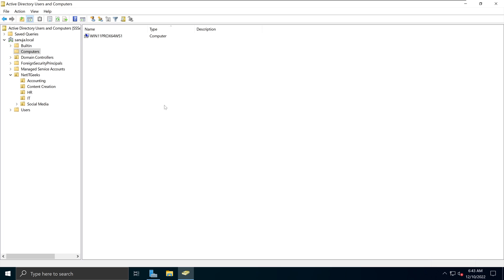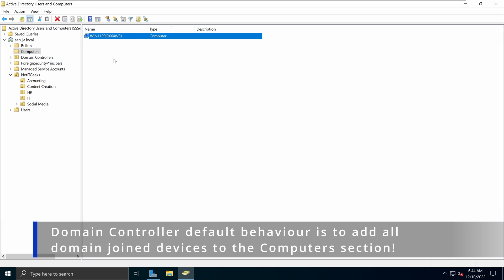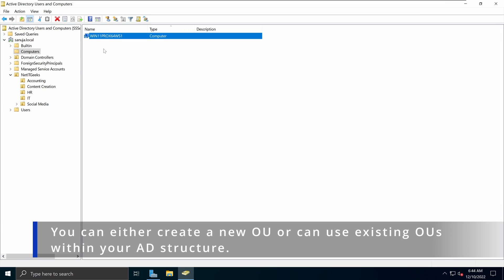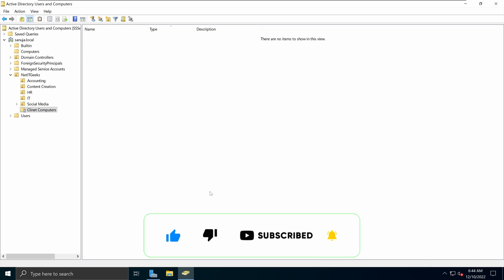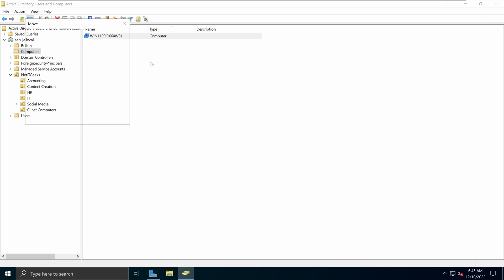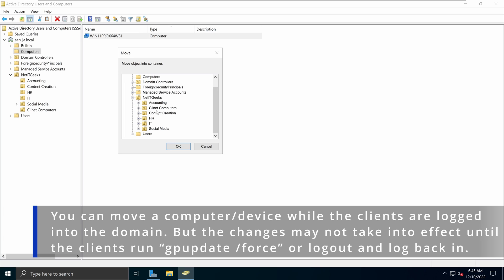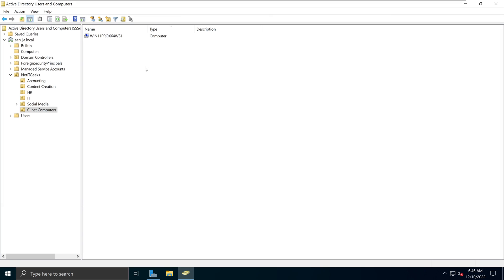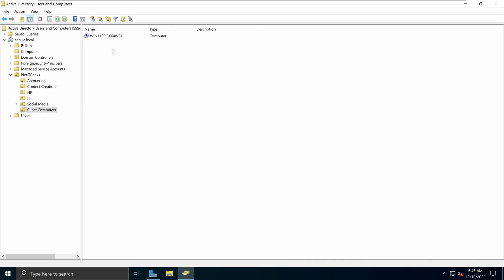How to move Computers and Devices to Organizational Units (OU) in Active Directory (AD)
This is how you can manually move Computers and Devices that join your domain to Organizational Units (OU) in Active Directory(AD) in Windows Server 2022. This allow us to apply Group Policy Objects (GPOs to clients systematically based on the AD structure. In my future demonstrations, I will show you how you can automate this process using a PowerShell script.

This demonstration uses Windows Server 2022 with Windows 11 Professional end client. But the principles are same for Windows Server 2012 through 2022 (Windows Server 2022 / 2019 / 2016 / 2012). There are no GUI differences among most of the pervious versions of Windows Servers. The enforced GPO settings will work on Windows 10 and previous versions of client Operating Systems connected to the domain.

Co-producer:
Manuja Senanayake